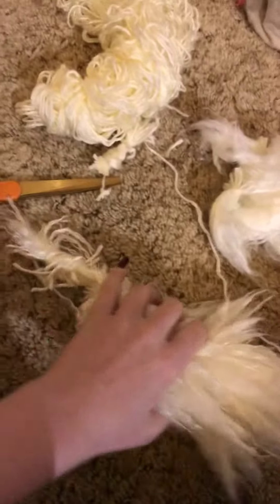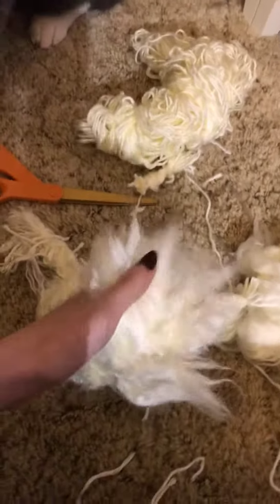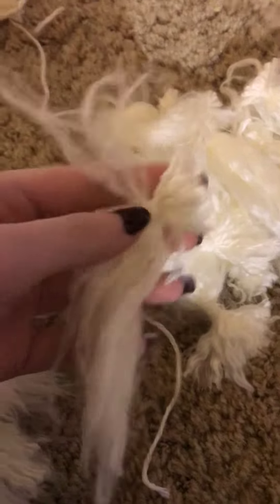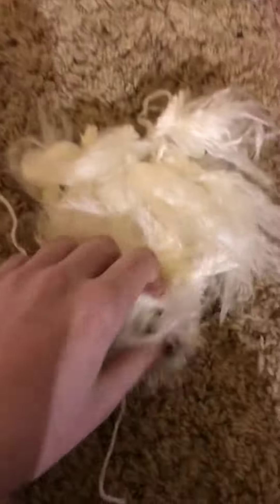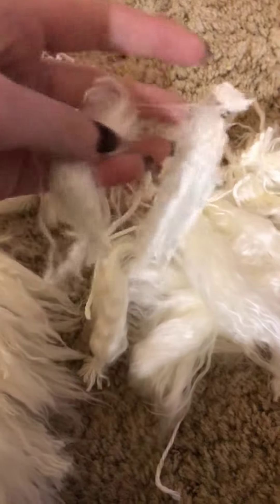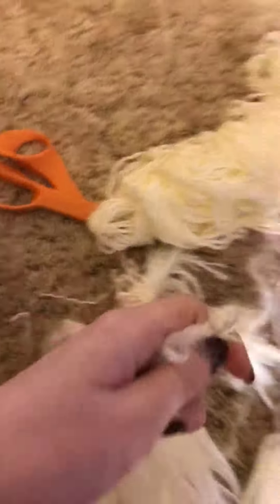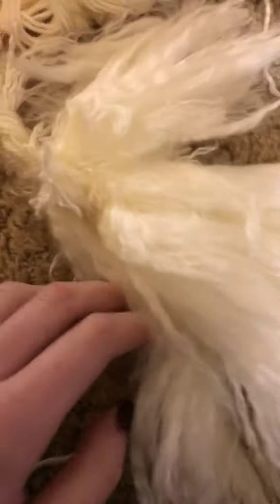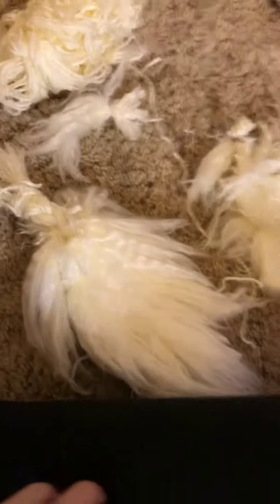Making a tail!!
This is my new DIY tail haha. Hope you enjoyed!